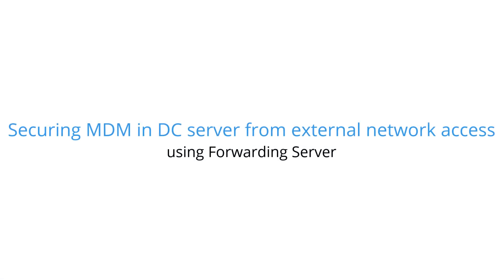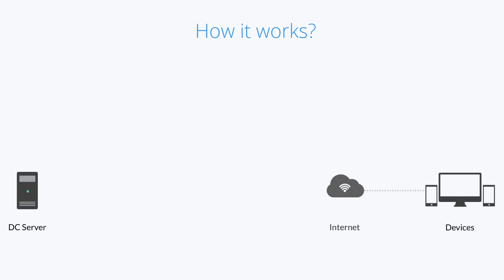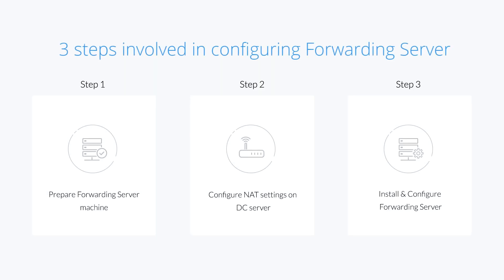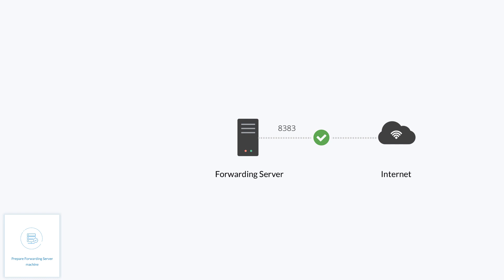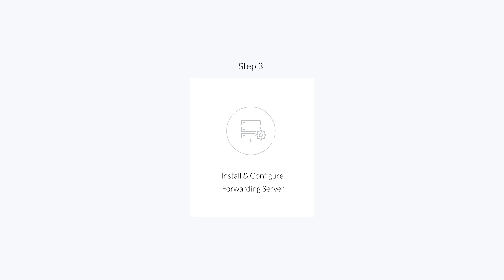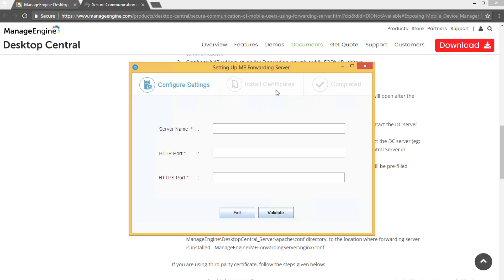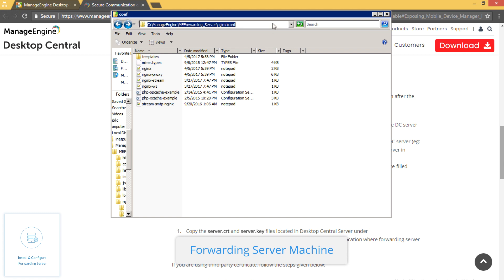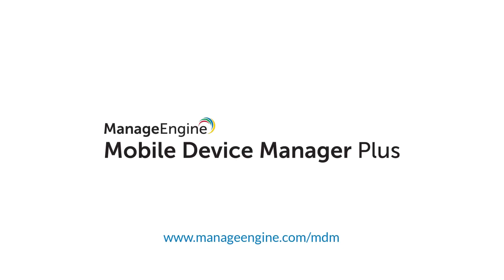Securing MDM communication in Desktop Central using Forwarding Server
You can secure all the device to MDM server communication taking place in Desktop Central, by using a Forwarding Server. It ensures all the MDM server-based communication are routed through it, thereby safeguarding the MDM-related data present on the server.

This video demonstrates how to easily configure Forwarding Server with ManageEngine Desktop Central